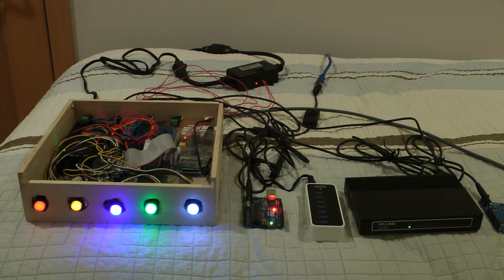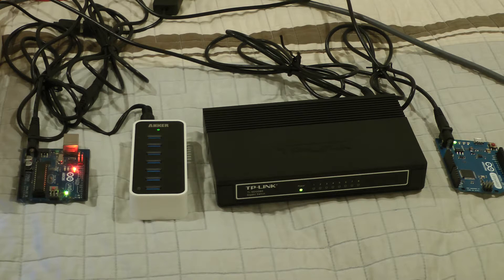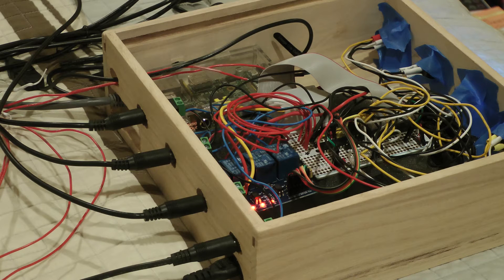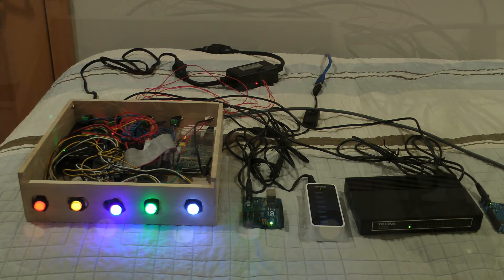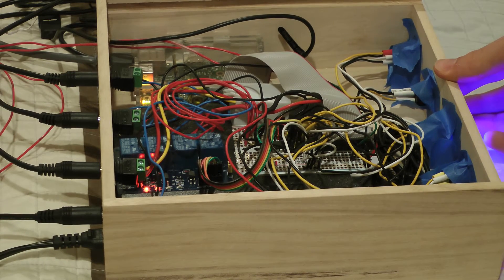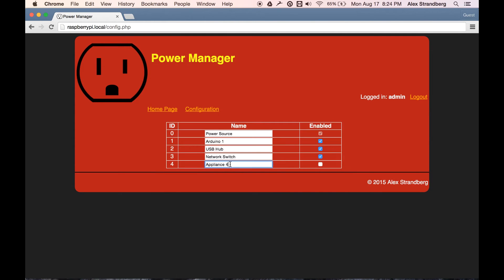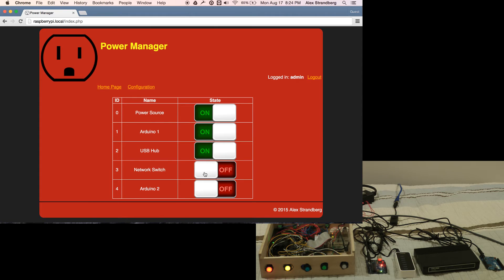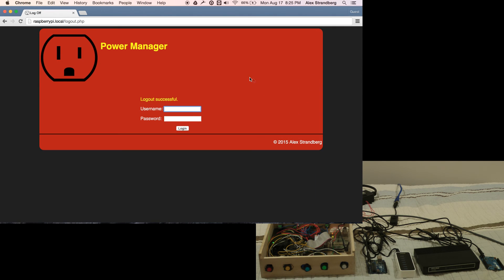Electronics Power Management System - Alex Strandberg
Components: Raspberry Pi, a 12V 5A Power Supply, a 4-Channel Relay Board, a PowerSwitch Tail, and an MCP23017 I2C Port Expander

Controls up to 4 12V DC appliances such as network switches and USB hubs with a web interface and physical buttons.

The Raspberry Pi is powered by a separate 5V power supply.

A web server with MySQL and PHP runs on the Raspberry Pi. The I2C Port Expander handles button inputs, LED outputs, and relay states.

The 4 Channel Relay Board closes or opens the circuit for each appliance to turn the appliance on or off.

The PowerSwitch Tail turns the 12V power supply for the appliances on or off. It is also controlled by a hardware button and the web interface.

By either pressing a physical button or a button on the web interface, appliances can be turned on or off.

The code and other resources for this project are available